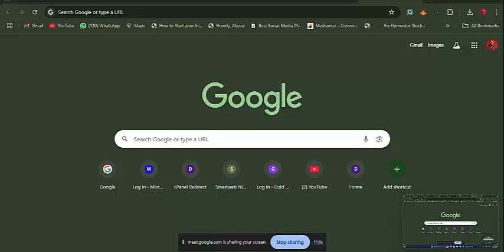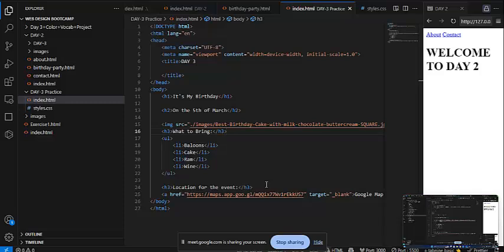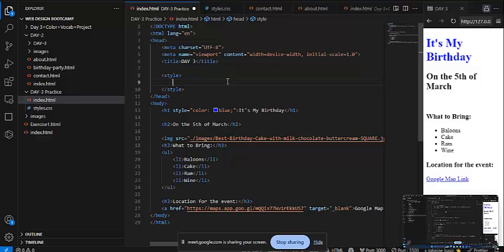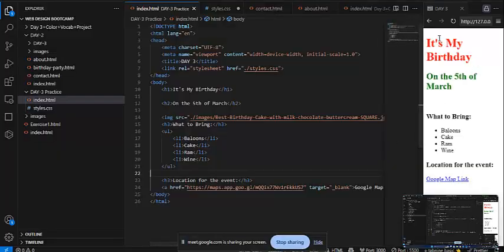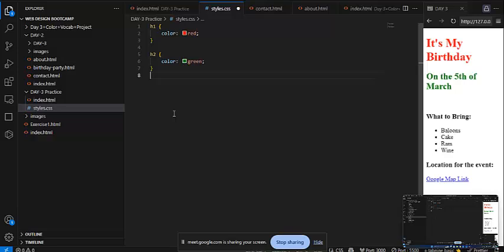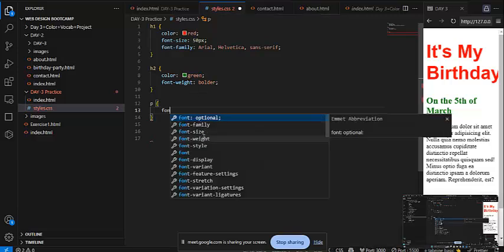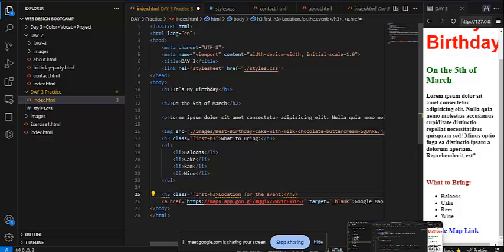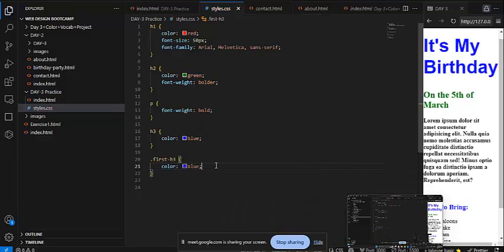Day 3 - Web Design Bootcamp - Introduction to CSS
Welcome to the 7-Day Web Design BootCamp! This course is designed for beginners who want to learn the basics of web design and complete a portfolio project using Bootstrap.